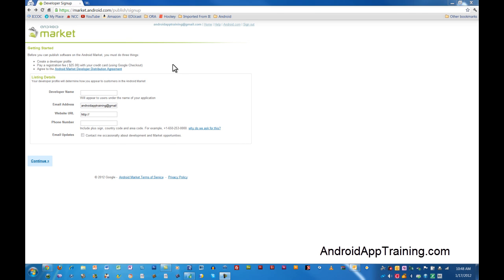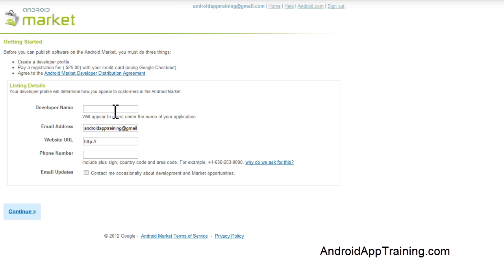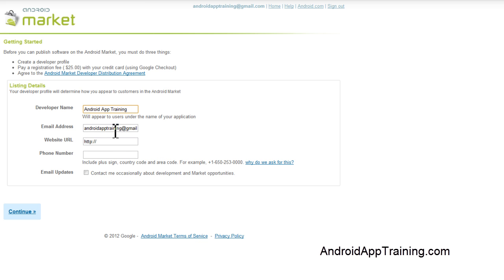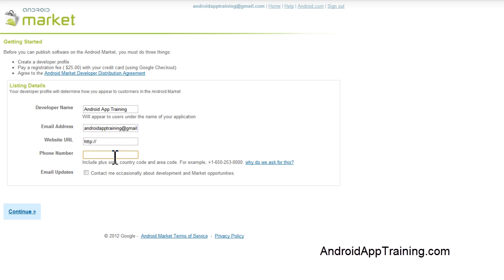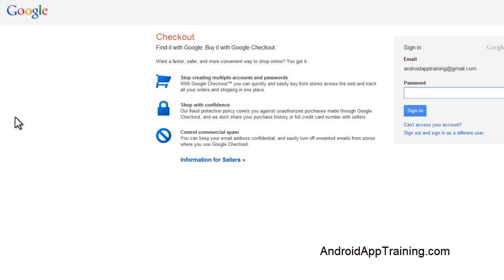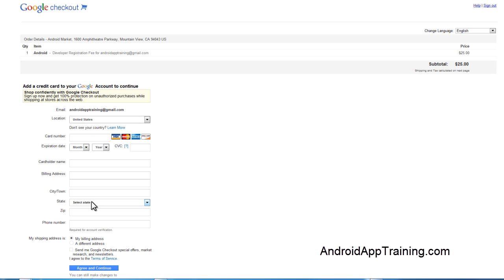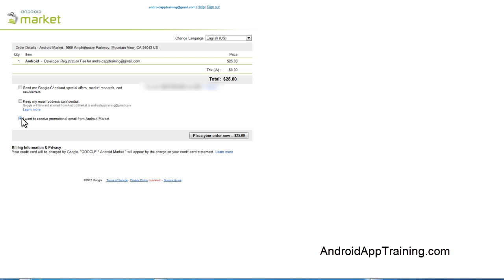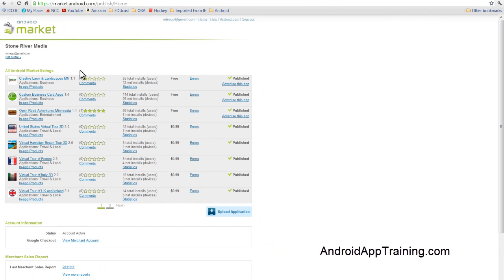How to Create an Android Publisher Account for Apps